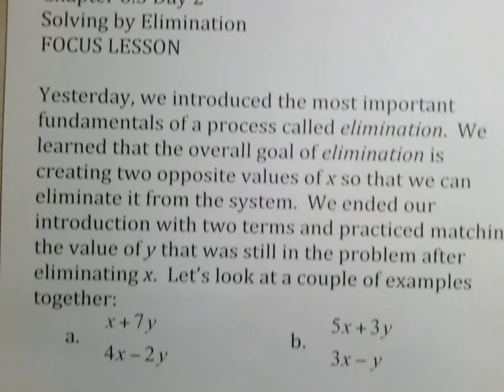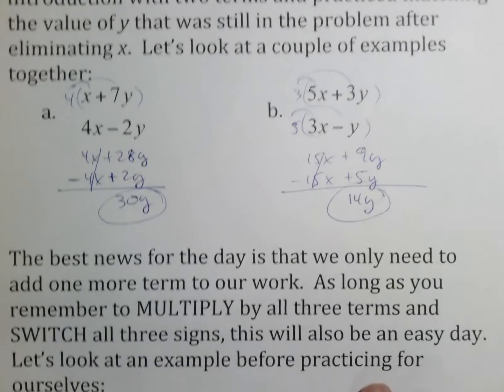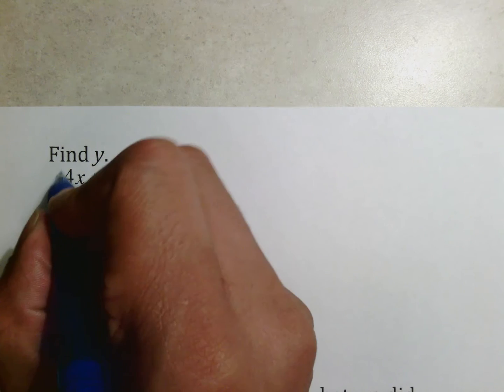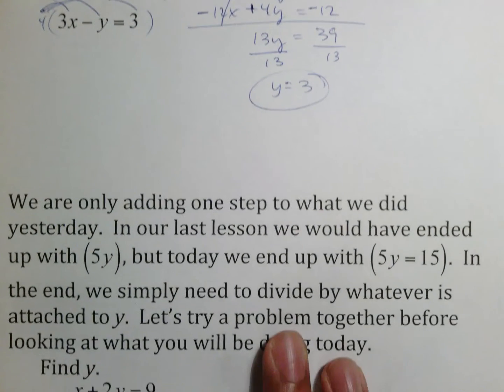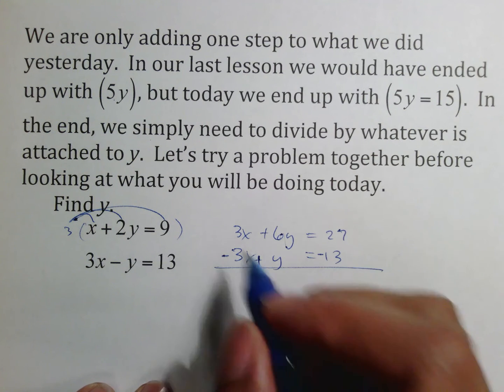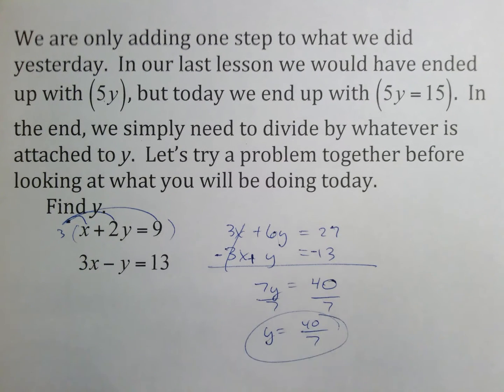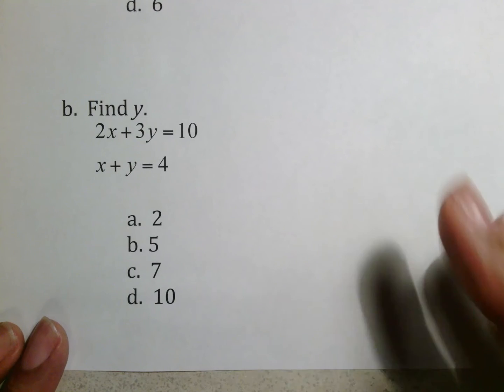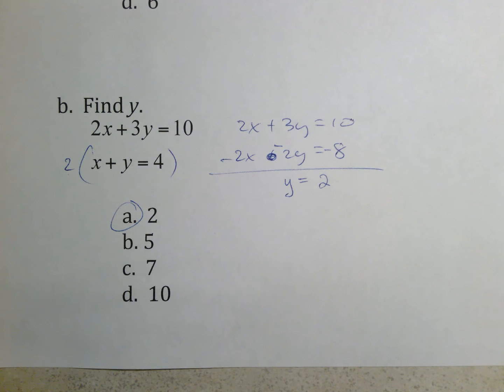SSHSMATH - Ch 6 Sect 3 Day 2